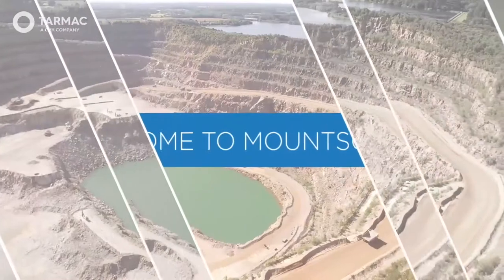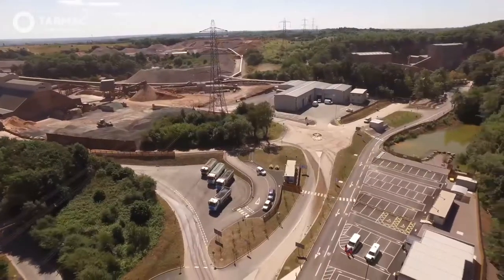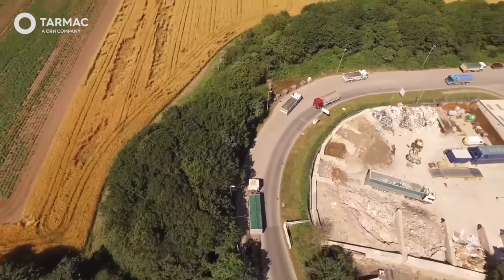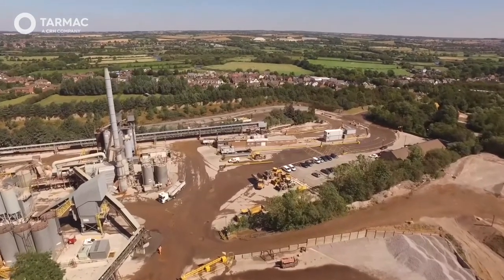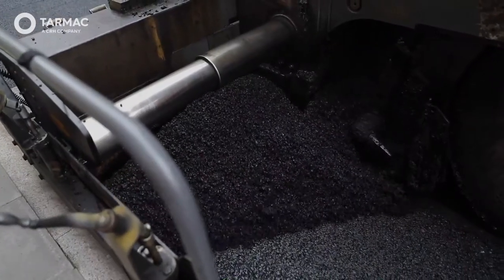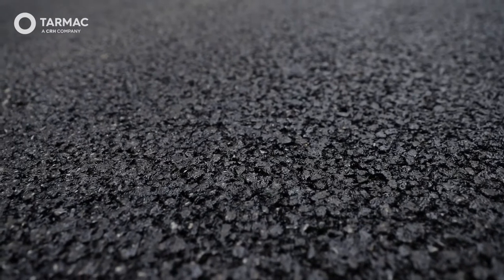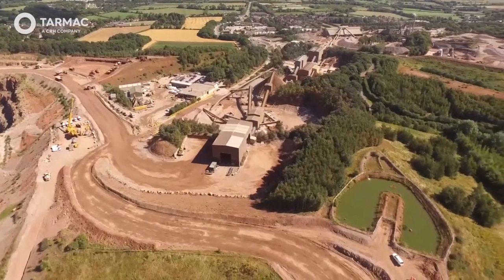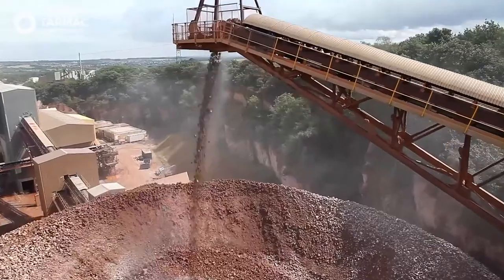Mountsorrel Overview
Craig Jones from Tarmac presents an overview of Mountsorrel Quarry operations and the scale of it's offering into the construction materials industry.